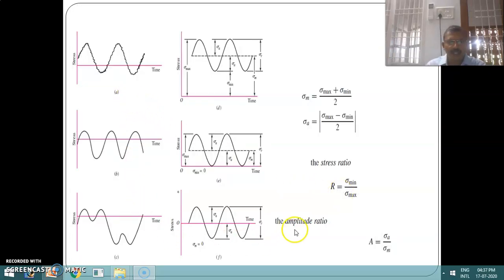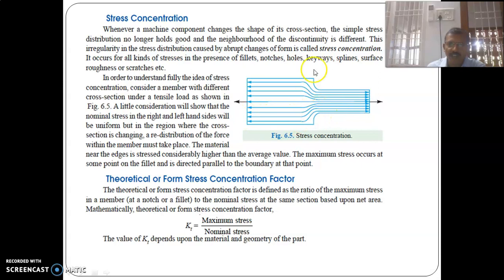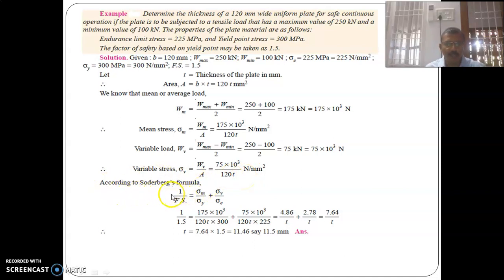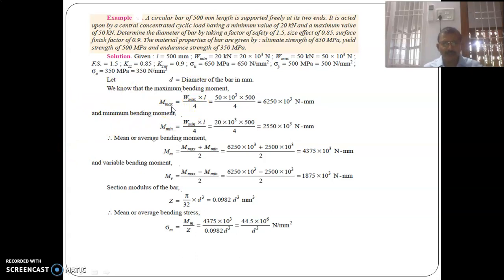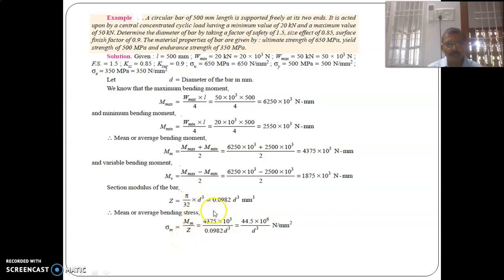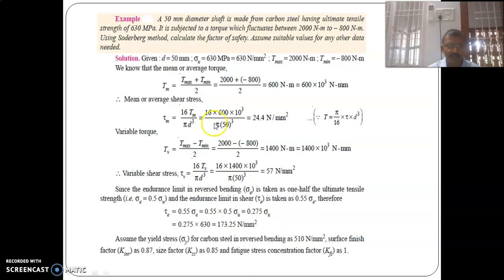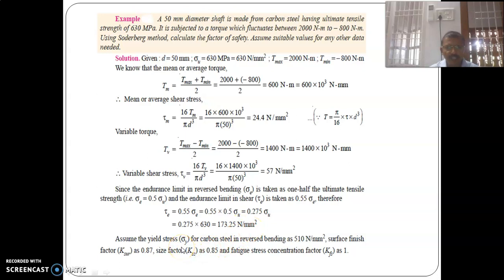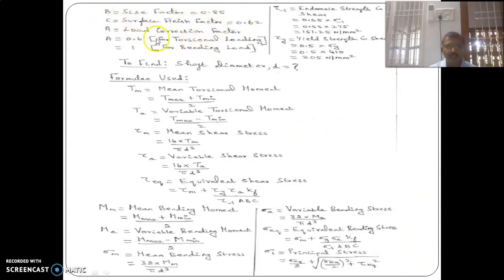DME Unit I Soderberg and Goodman Equation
Design of Machine Elements Soderberg and Goodman equation